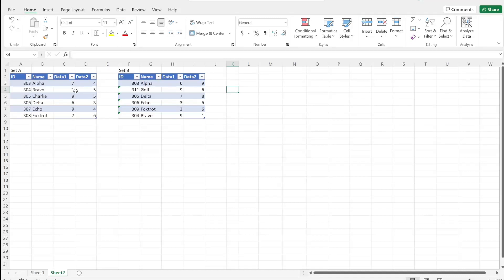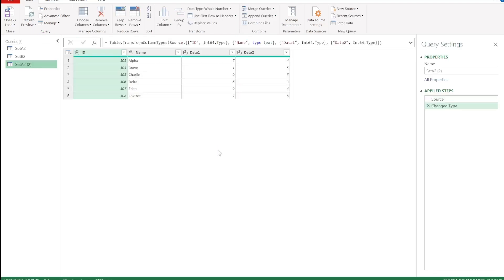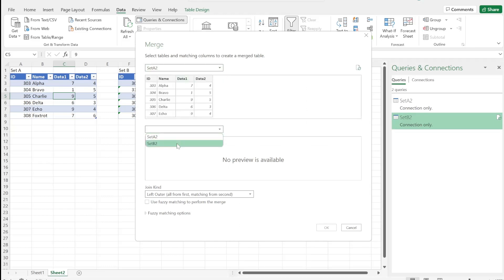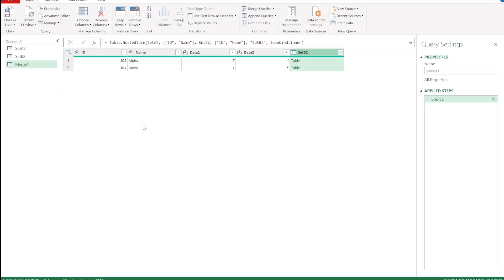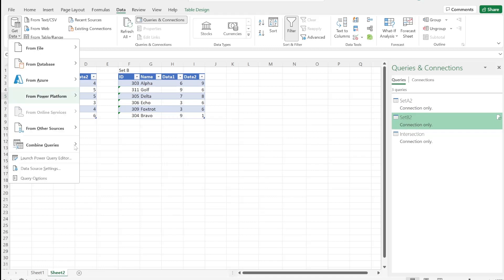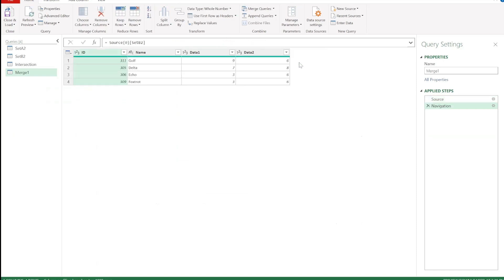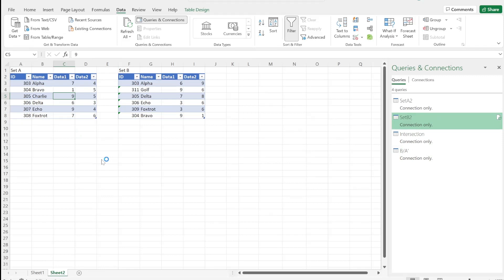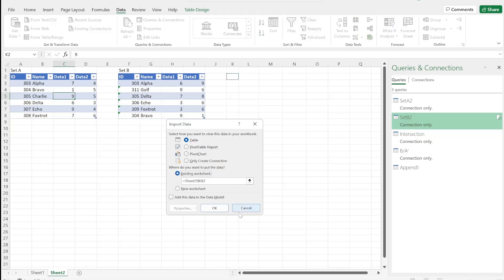Update Data in old table by combining with new table - 2min Tutorial Excel/PowerQuery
Have you got a dataset, and need to override obsolete entries but keep existing data? This tutorial teaches how to merge queries to keep existing entries from both tables, eliminate unnecessary data, and add new entries with a few steps in PowerQuery